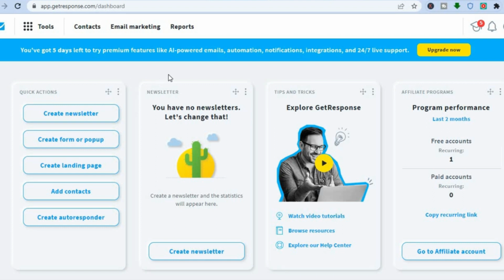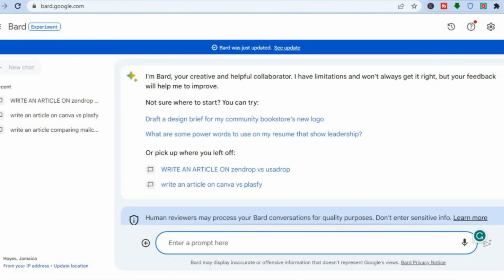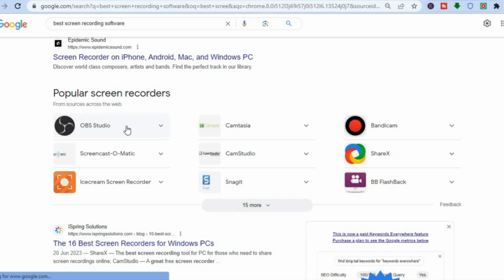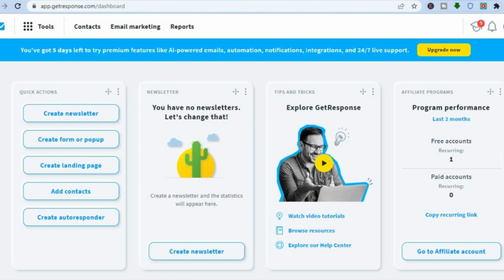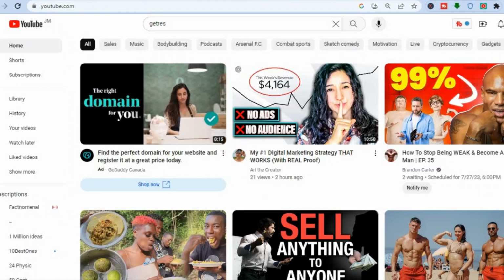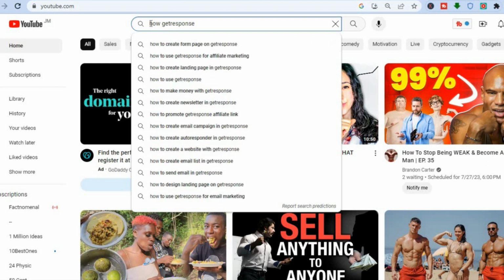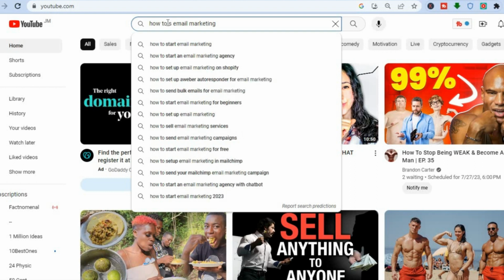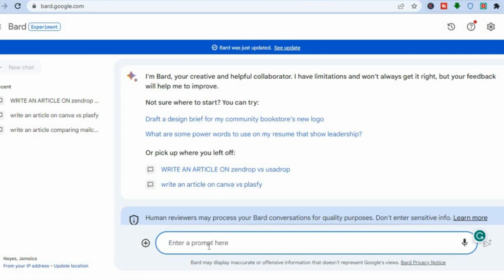HOW TO PROMOTE GETRESPONSE AFFILIATE LINK 2024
HOW TO PROMOTE GETRESPONSE AFFILIATE LINK